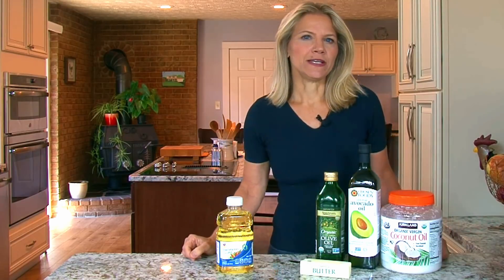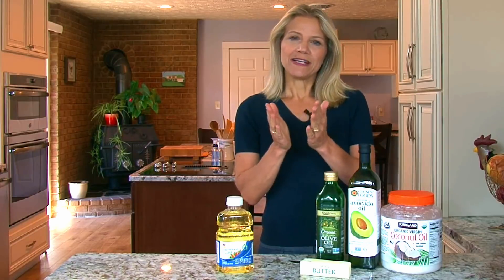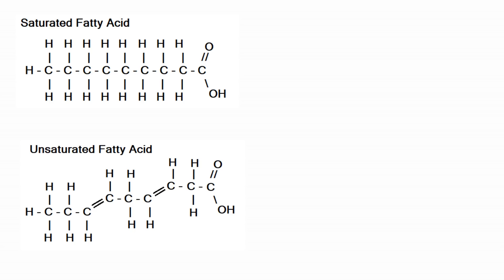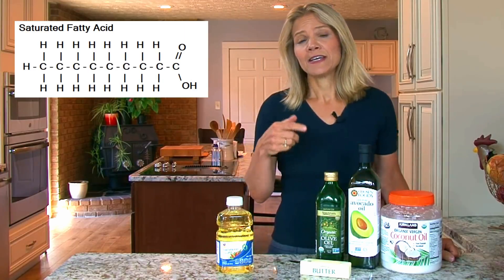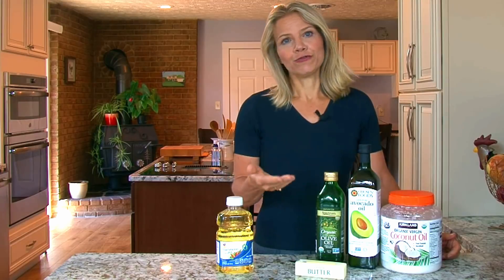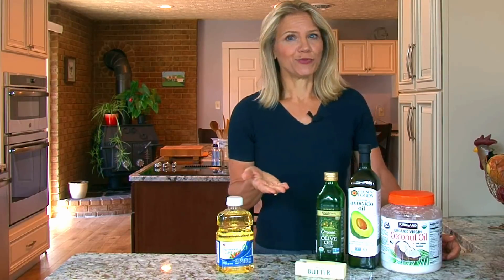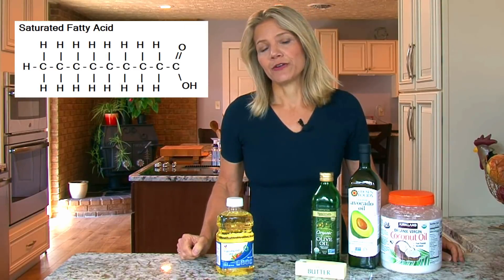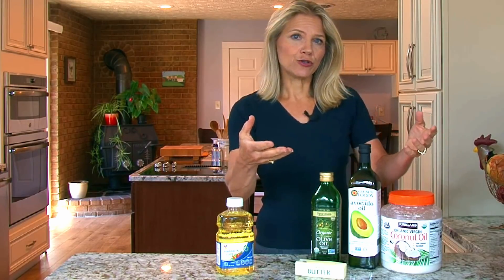Saturated vs Unsaturated Fat - What's the Difference & Which to Choose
If you've increased your fat intake after going on a low-carb or keto diet, you may be surprised to learn that not all fats are created equal.

*What makes a saturated fat different than an unsaturated fat
*Why saturated fats are solid, while unsaturated fats are liquid
*How a fats basic chemical structure determines whether or not you can use it for cooking